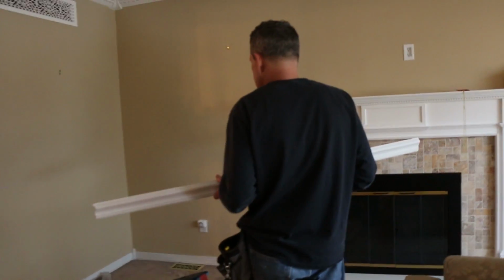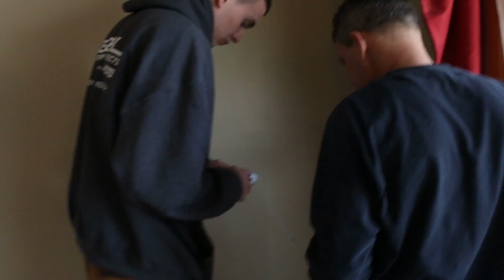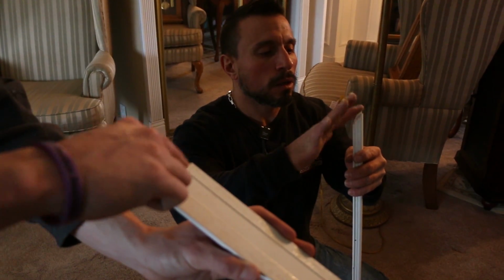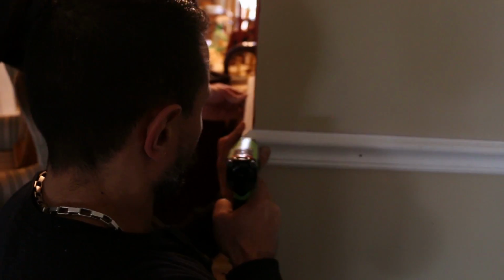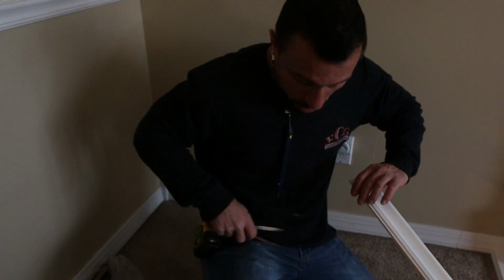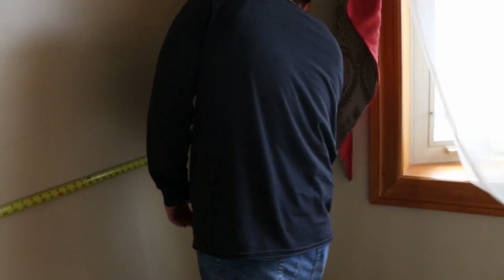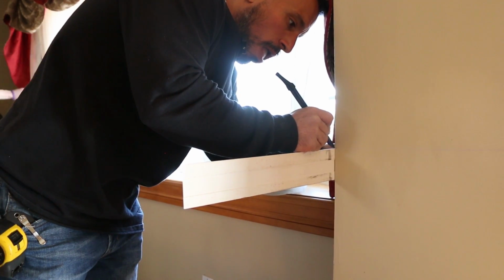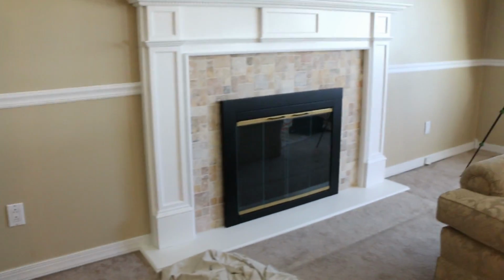Chair Rail Molding - Best Way For Professional Installation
Watch as the verycoolguys of construction show you how to install chair rail, in a proper molding installation.

Today we show you, step by step, how to install chair rail molding.

First, take your measurements and mark them on the wall, using the pre-existing chair rail molding as a guide.

Then, mark a line on your wall using a chalk line. It is important to remember to use dust away chalk or else you will have an indelible mark on your walls.

Once you have your lines in place, you are ready to start measuring you chair rail molding for cuts.

We used a 45 degree angle cut for our corners, but your angles may vary.

Now that you have the outside corners cut, you will need to glue the ends of the corners of the molding for a tight seal.

Also make sure to put a thin layer of adhesive on the back of your molding.

The chemical bond from the adhesive and glue will create a tight bond on the chair rail molding.

Put your chair rail molding in place, aligning the corners, and now pin it in place with either brad nails or finish nails.

Repeat this process for all outside corners during your molding installation.

When installing molding on and inside corner make sure it is cut to the right size.

Leave enough room for a bend at the middle when sliding the chair rail molding in place, as this will create a tight seal and seamless corners.